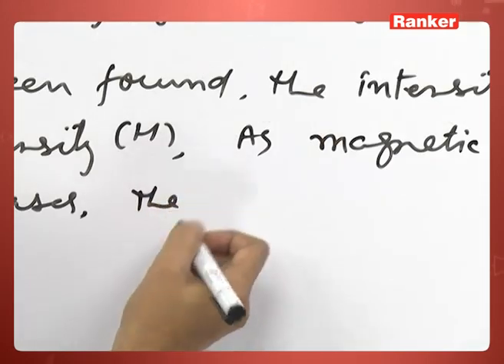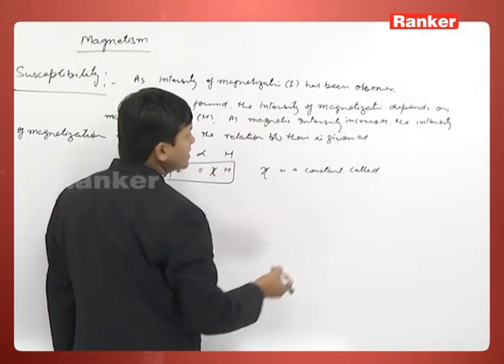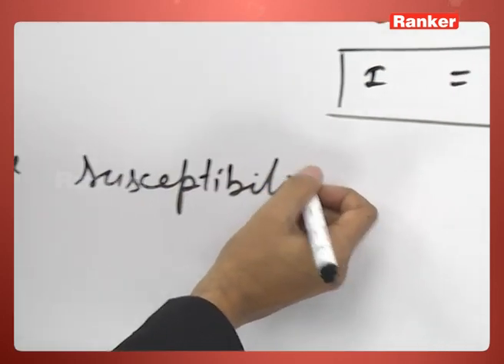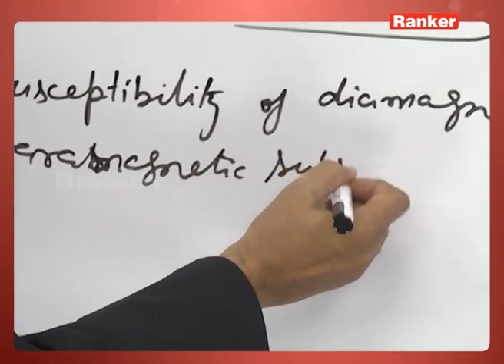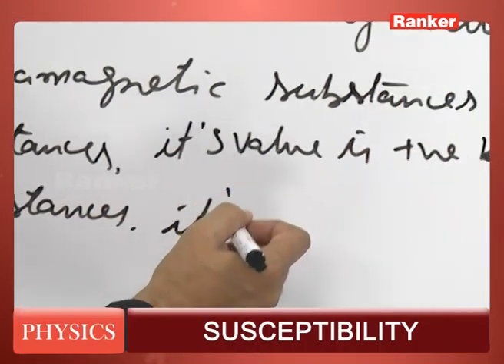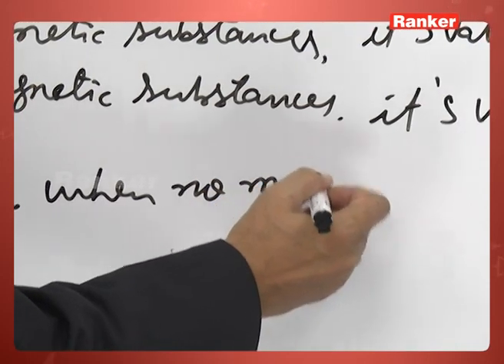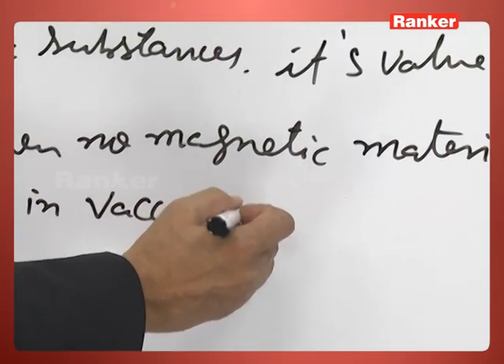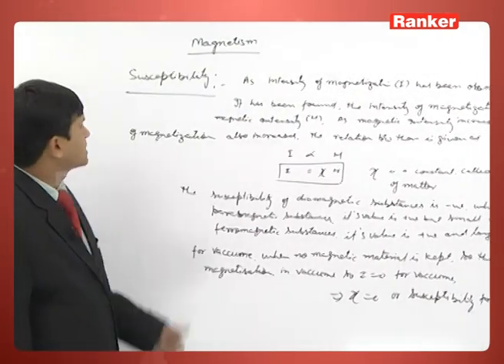Susceptibility | Magnetism | Physics | NEET | JEE MAIN | TS EAMCET | AP EAPCET | Adithya Sachan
This lecture video deals primarily with Susceptibility in Magnetism which is briefly explained by Adithya Sachan Sir.